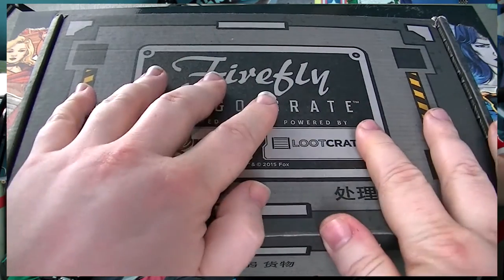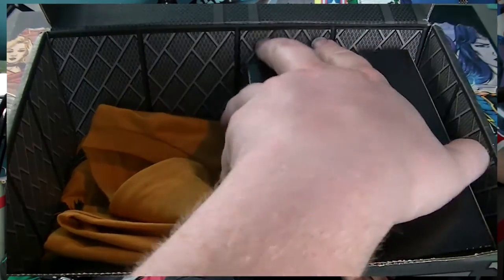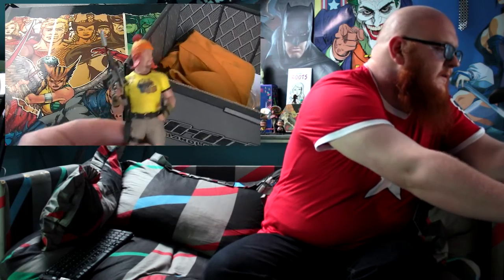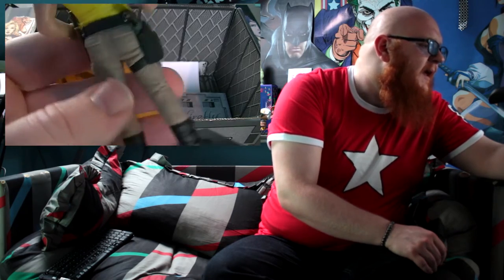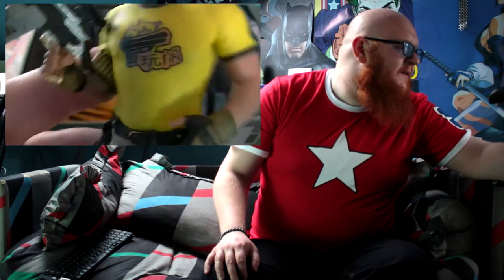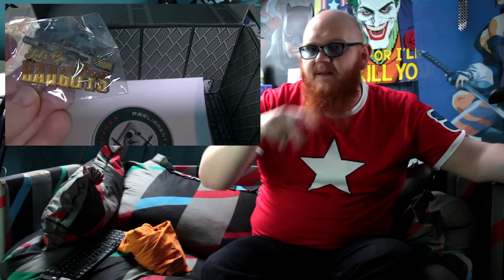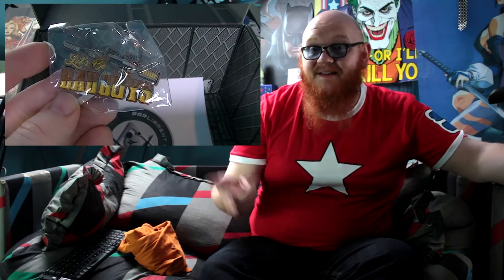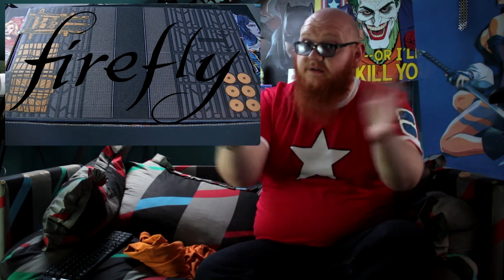FireFly CargoCrate - Lets be bad guys with Jayne Cobb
FireFLy CargaCrate Has Dropped and this time we celebrate the Bad in all of us, the tarnish on our boot and the cunningness of our hats with a Crate Focused on our favourite Artisinal thug JayneCobb the HeroOfCanton